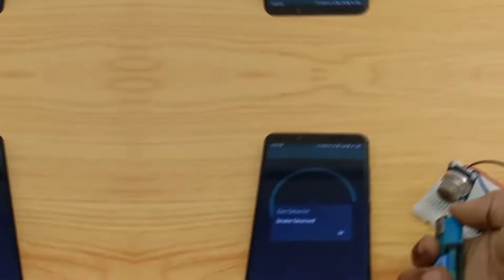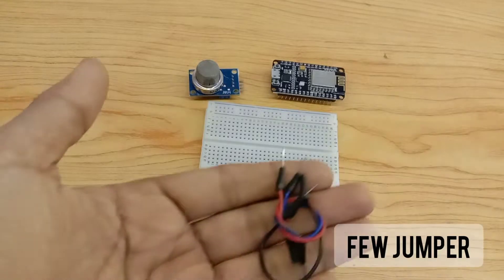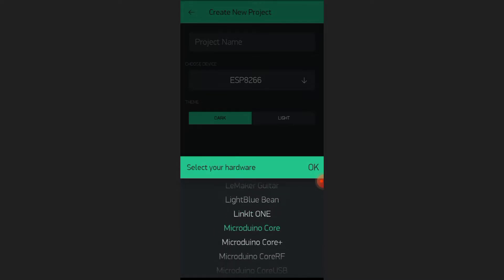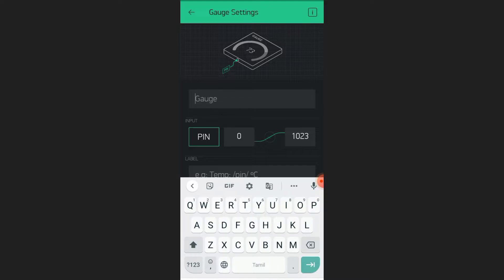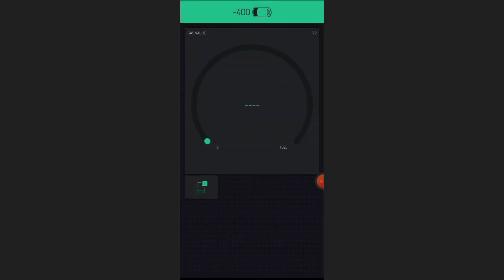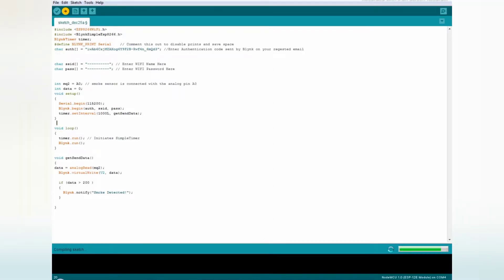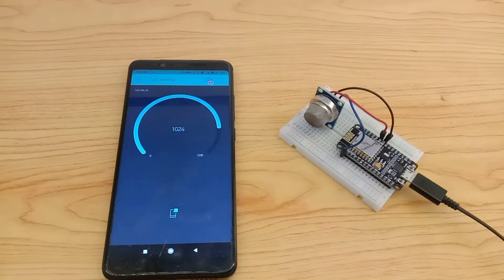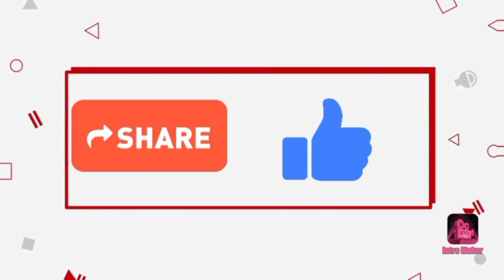Blynk MQ2 Smoke Detector Notification Gauge | Dharani Creations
Hey friends in this video I will show you how to display the readings of smoke sensor to Blynk application

Materials:-
Nodemcu ESP8266